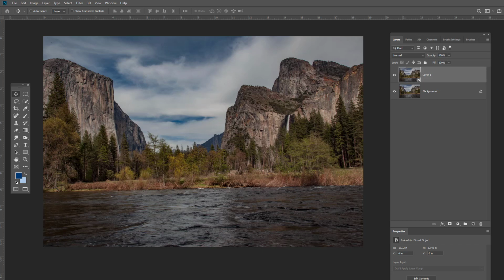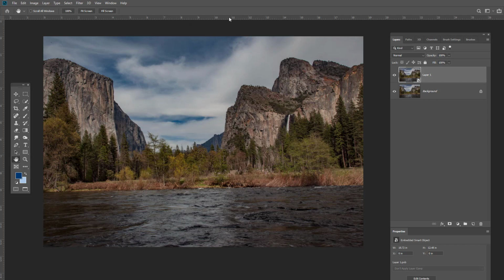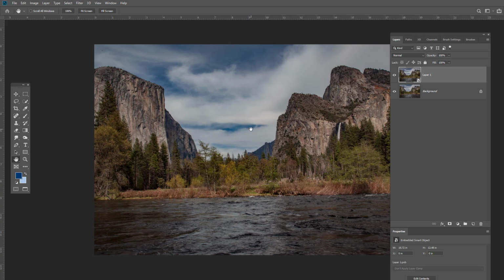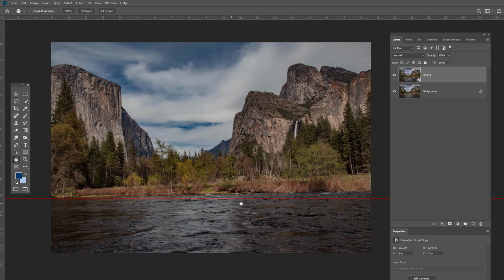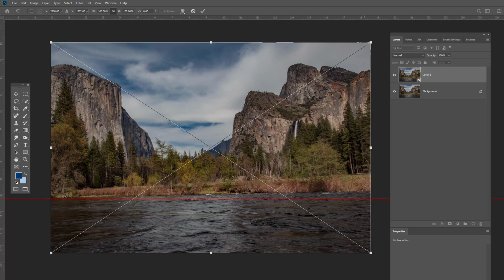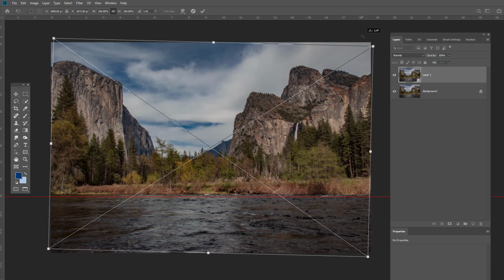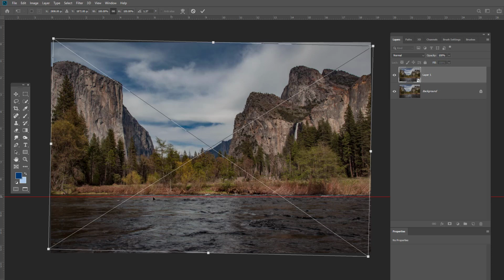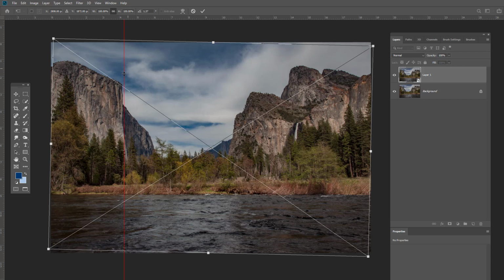Rotating You Guide On The Fly In Photoshop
How to rotate you guides in Photoshop on the fly while still in free transform mode.